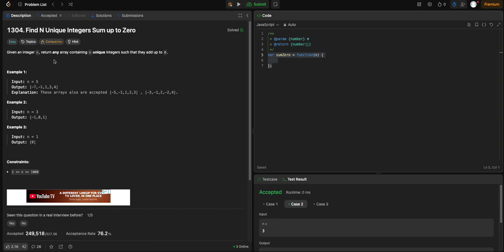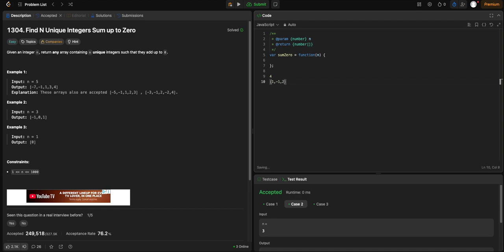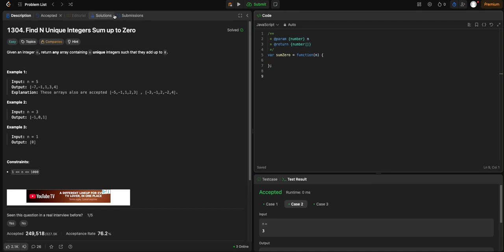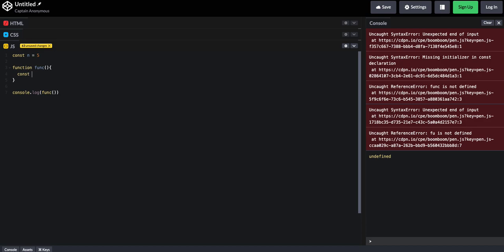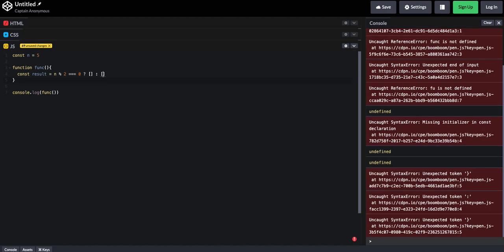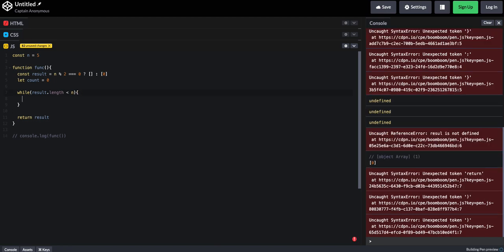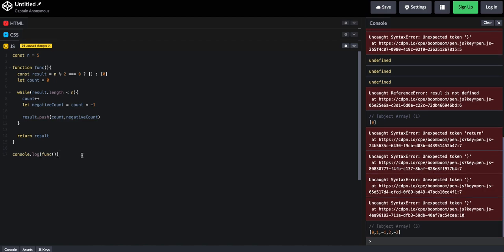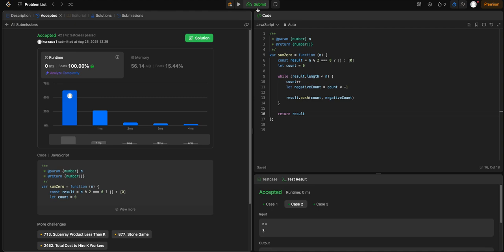Find N Unique Integers Sum Up To Zero - Leetcode 1304 - Javascript